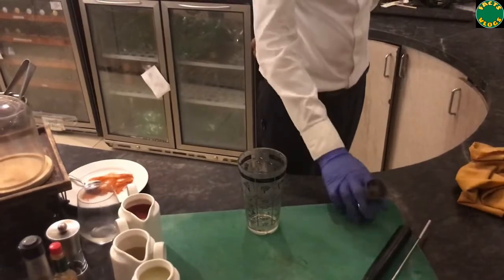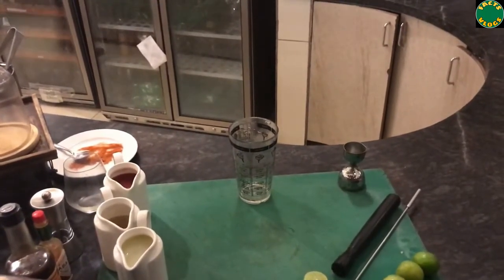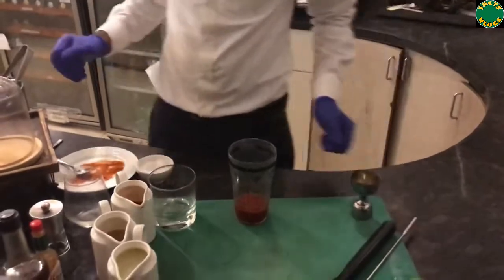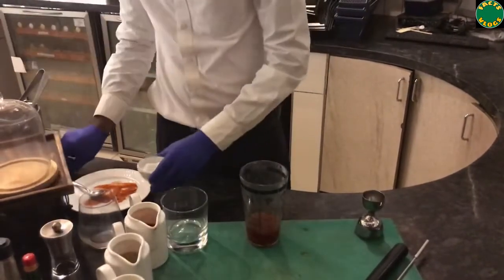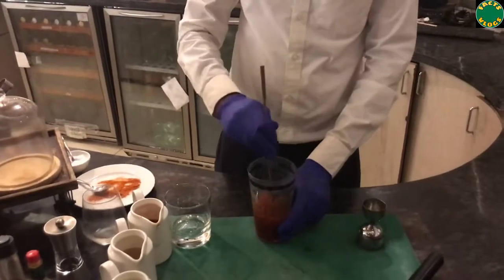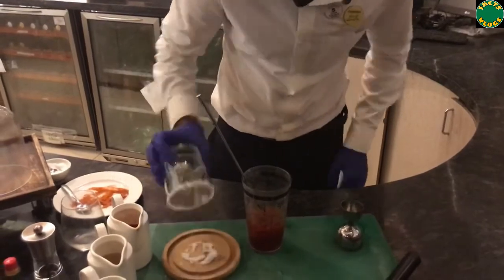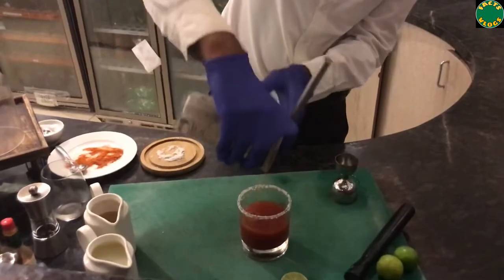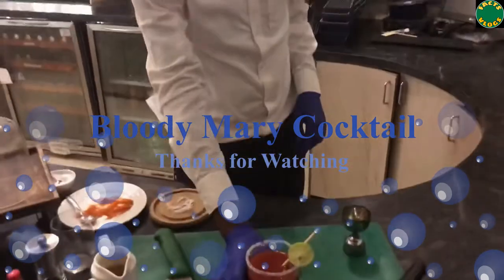Bloody Mary Cocktail || Virgin Mary Cocktail || Hangover Recovery Drink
Bloody Mary Cocktail || Virgin Mary Cocktail || Hangover Recovery Drink/Spicy Cocktails
@ FACTS Vlogs
Too Much Drink last Night ? Suffering from hangover?? Then you must try this @FACTS Vlogs
Virgin Mary Cocktail is with out Alcohol
Bloody Mary Cocktail is with Alcohol

Ingredients :

Vodka - 60 ml (For Virgin Mary cocktail, Vodka is not required)
Tomato Juice - 60 ml
Lemon Juice - 10 Ml
Tobasco Sauce - 3 to 4 Dash
Worcestershire Sauce- 3 to 4 Dash
Crushed Pepper - A Pinch
Salt

Method of Preparing :

Take Tomato Juice in a cocktail Shaker, Add Lemon Juice, Tobasco Sauce, Worcestershire Sauce and Crushed Pepper
Add Ice and Stirr the mixture
Salt rim the glass as demonstrated.
Strain the Liquid in an old fashioned glass
Garnish it with celery stick or Lemon Slice

Cocktail Videos
Cocktail Recepies
Home made Cocktails
Anti Hanover Drinks
Hangover Drinks
Hangover Recovery Drinks
Virgin Mary Cocktail
Bloody Mary Cocktail
Cocktails with Tomato Juice
Cocktail and Mocktail videos
# Spicy cocktails